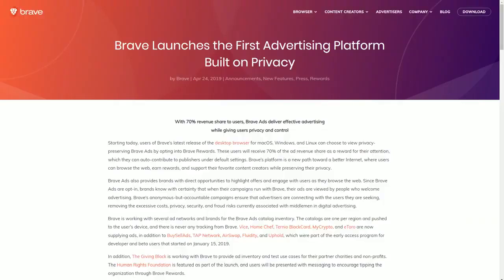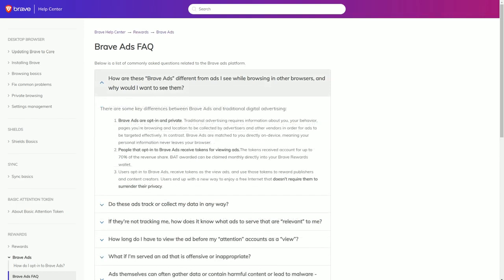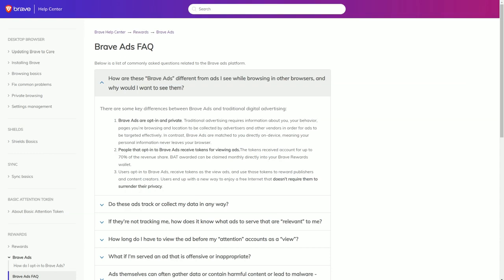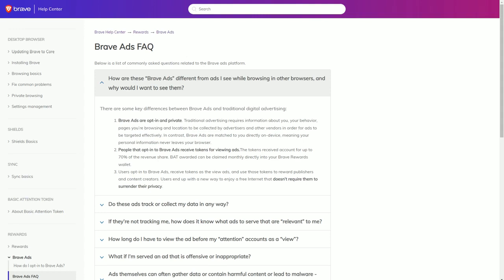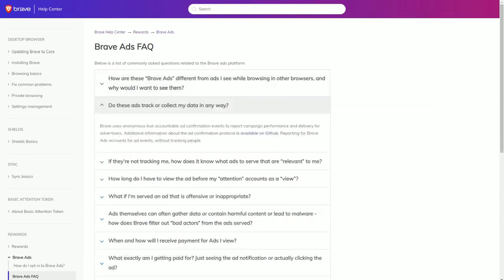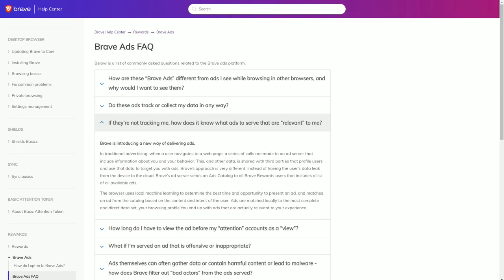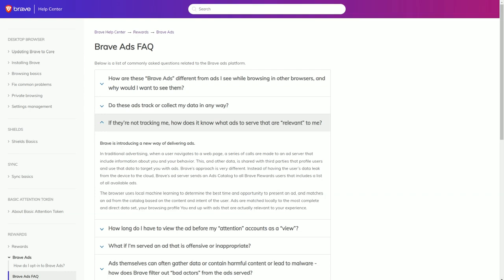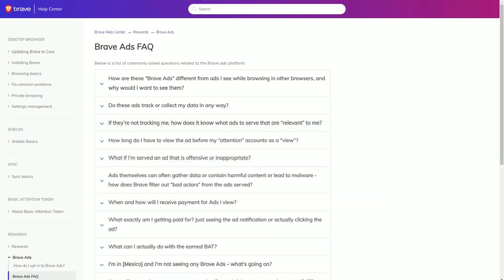GET PAID FOR BROWSING WITH BRAVE BROWSER